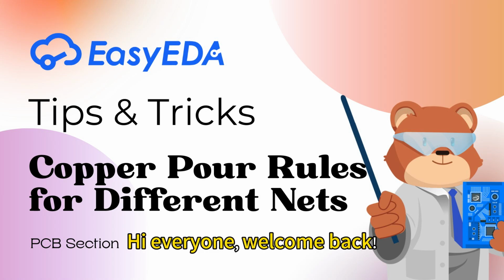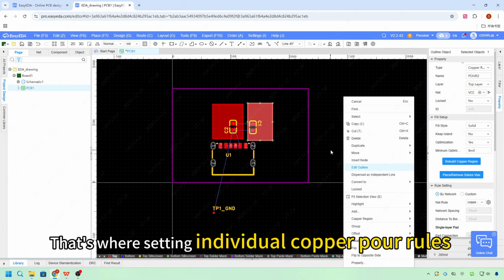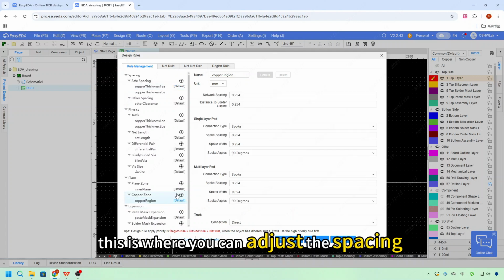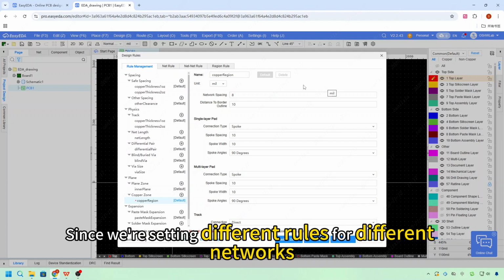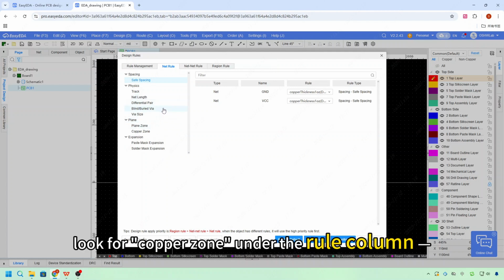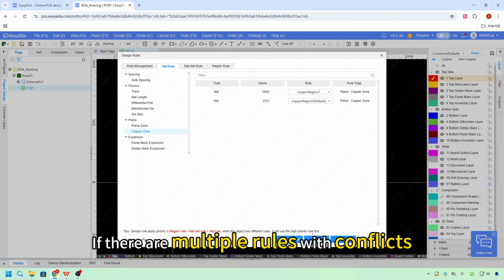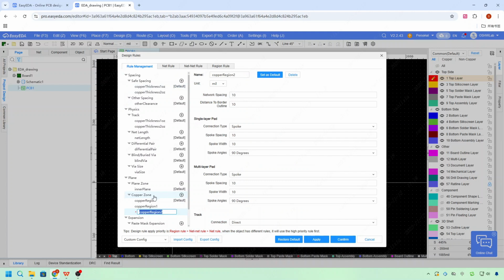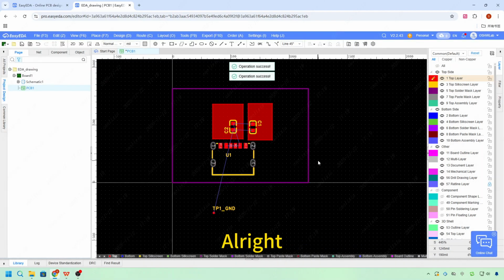Quick Tips [PCB 37]: Copper Pour Rules for Different Nets